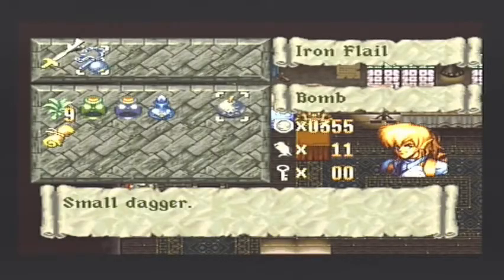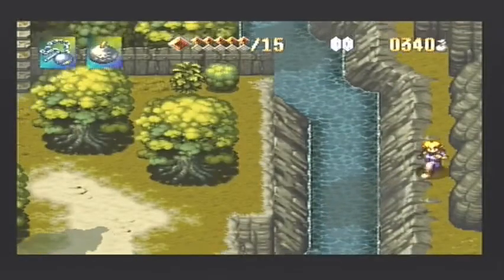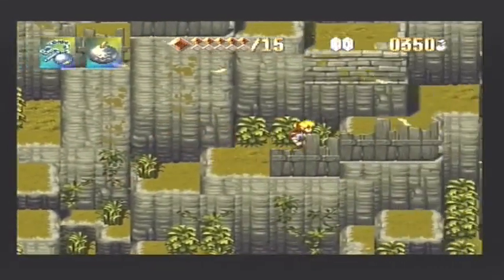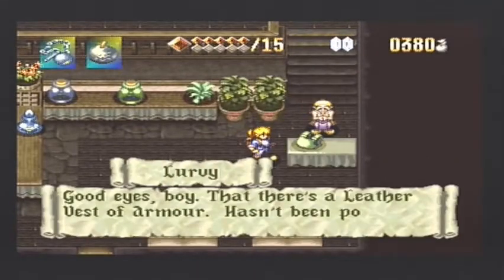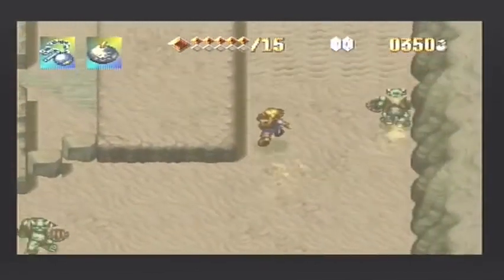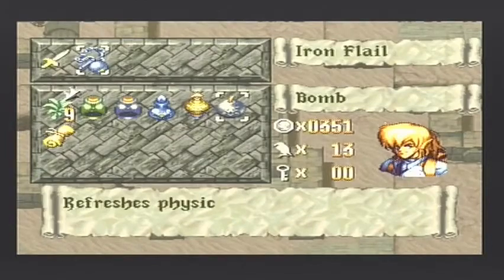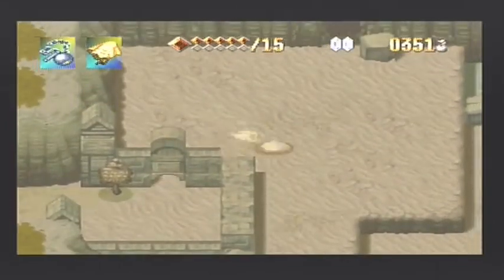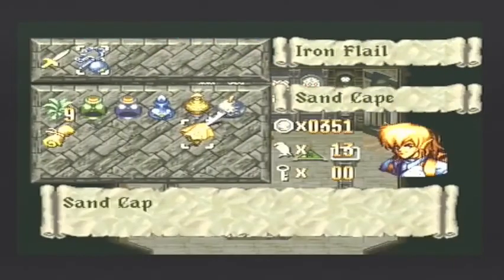Alundra (PS1 PAL) 100% EP12 New Shop, Cliffs and Desert. With Commentary. 🦅13/50.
“Portions of the materials used are trademarks and / or copyrighted works of Matrix Software. This material is not official and is not endorsed by Matrix Software.”